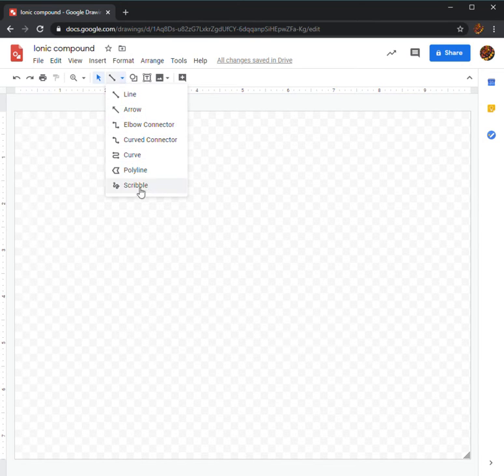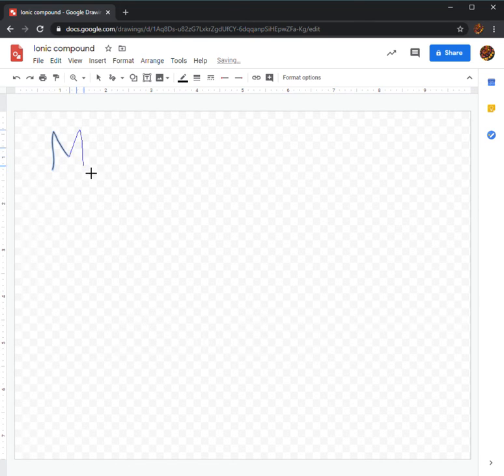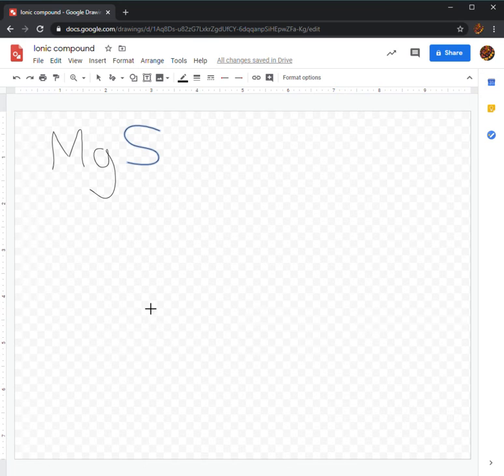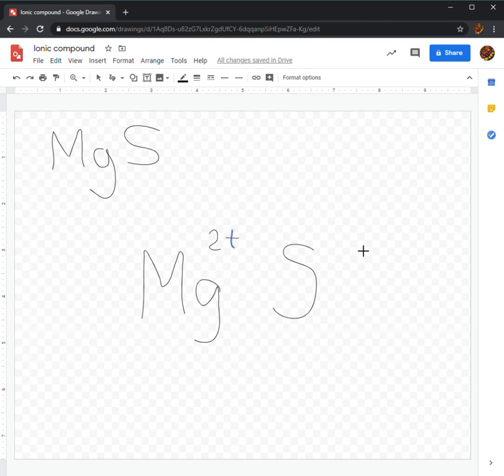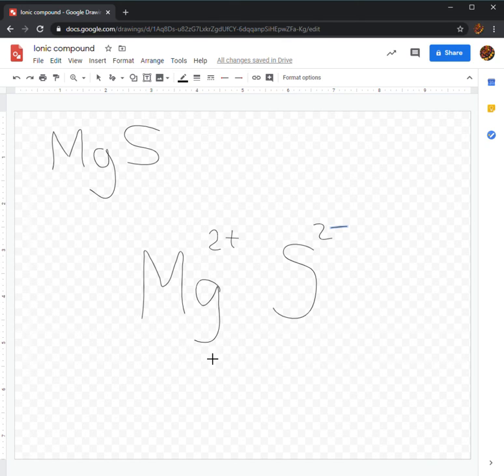Google Drawings Tutorial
In this video I show how to create a drawing using Google Drawings.